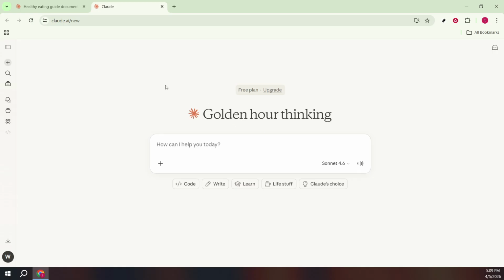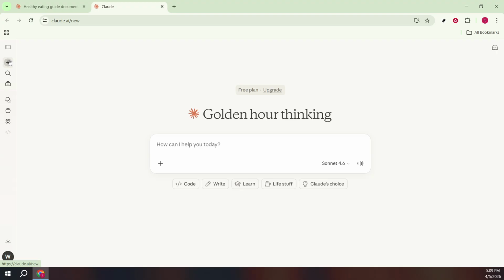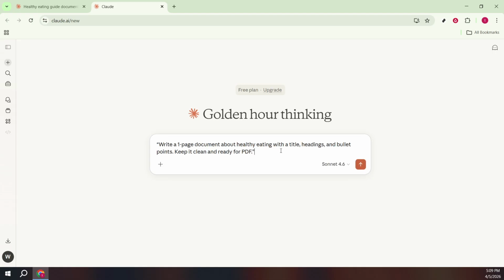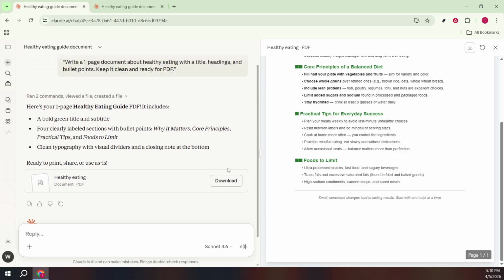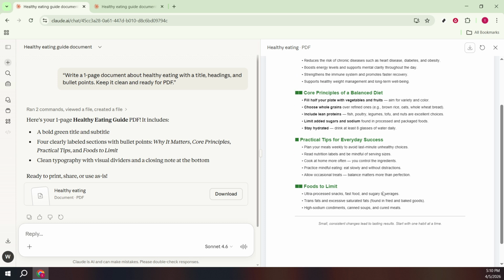How To Generate Pdfs In Claude Ai [2026 Guide]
How To Generate Pdfs In Claude Ai

In today's video, we cover how to generate pdfs in claude ai, claude ai pdf creation tutorial, create pdf with claude ai, claude artifacts pdf guide, export pdf from claude ai, ai document generation tutorial, no code pdf creation, claude beginner guide, tech tutorial, ai productivity tools, create reports with ai, pdf automation tutorial, claude tips and tricks, document creation workflow, ai writing to pdf guide